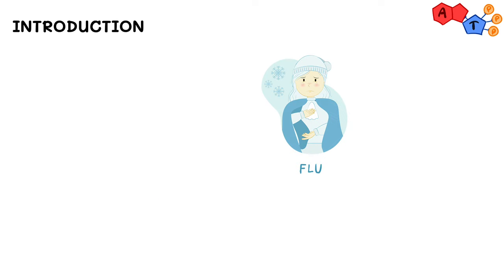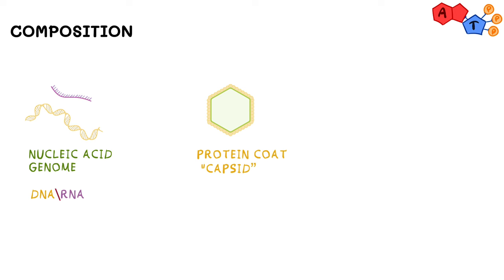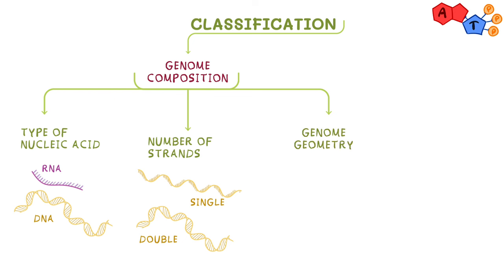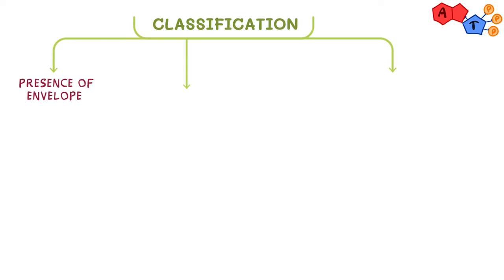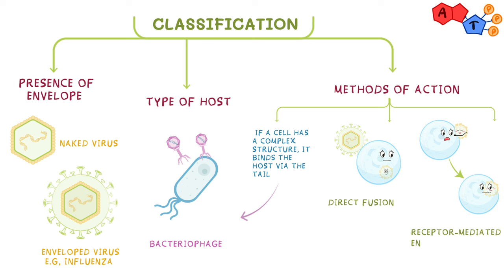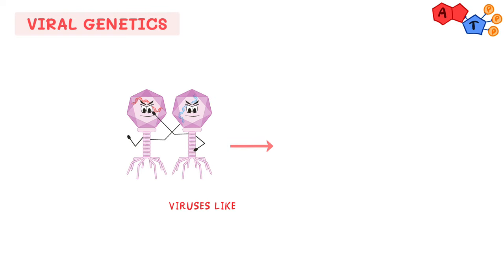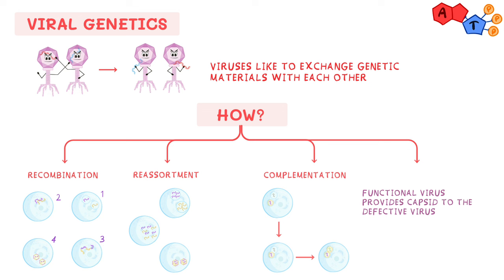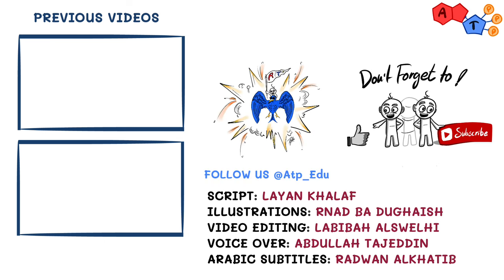Introduction to Virology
Today, we are venturing into a new field of microbiology, which is quite important nowadays, especially in outbreaks around the world.

Contents:
0:19 - Introduction
1:19 - Composition
1:54 - Classification
2:01 - Genome composition
2:54 - Capsid structure
3:50 - Envelope classification
4:01 - Host classification
4:20 - Methods of action
5:09 - Replication
5:26 - Lytic cycle
5:36 - Lysogenic cycle
6:10 - Viral genetics
6:20 - Recombination
6:30 - Reassortment
7:11 - Complementation
7:34 - Phenotypic mixing
7:50 - Summary

Credits:
Script: Layan Khalaf
Illustrations: Rnad Ba Dughaish
Video editing: Labibah Alswelhi
Voiceover: Abdullah Tajeddin
Arabic subtitles: Radwan Alkhatib